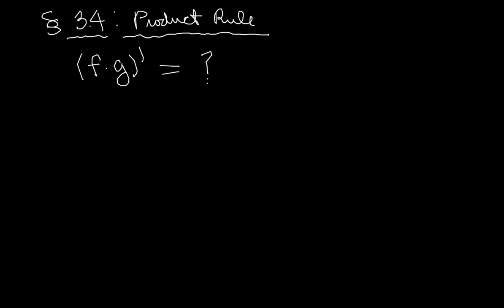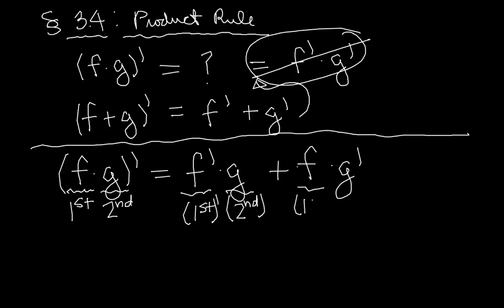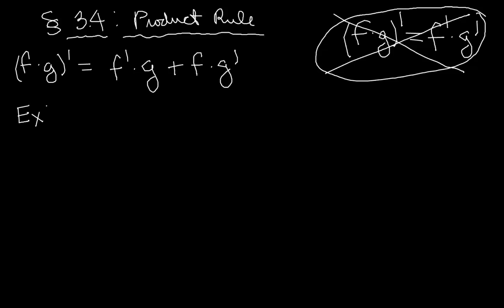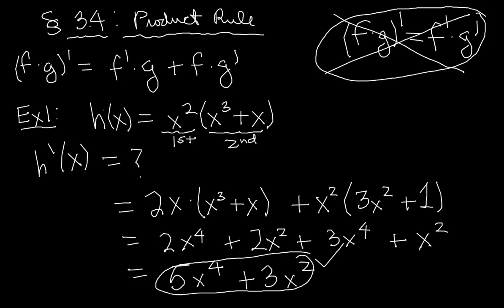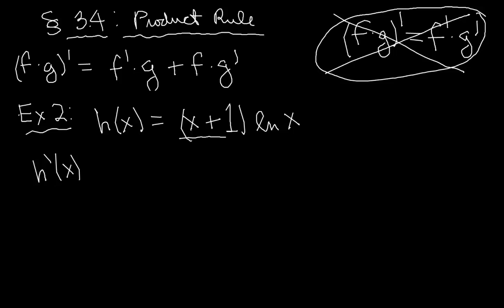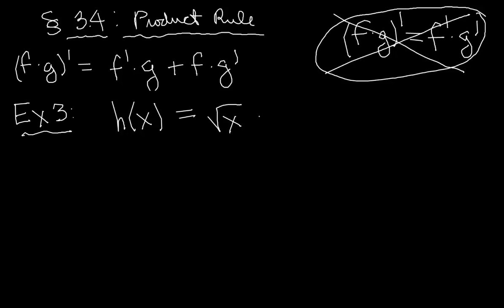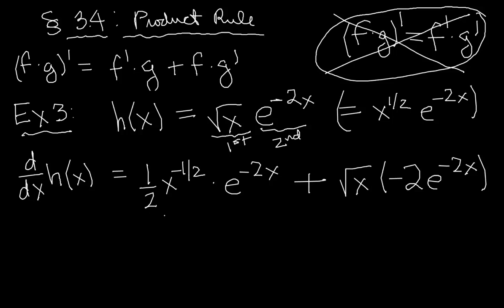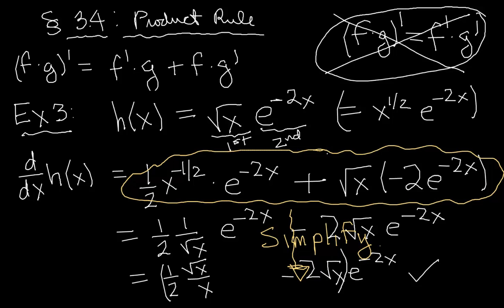Section 3.4 - Product Rule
02:38 - mnemonic for product rule
04:57 - Example 1 (polynomial)
08:00 - Example 2 (logs)
10:16 - Example 3 (exponentials)